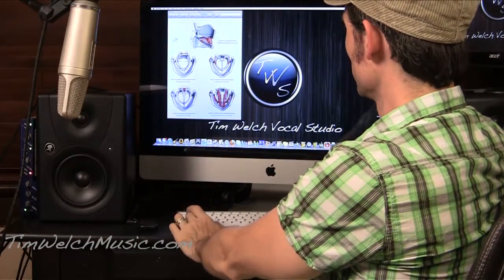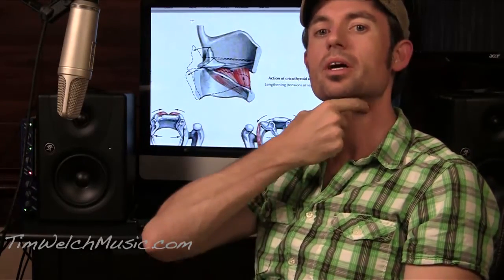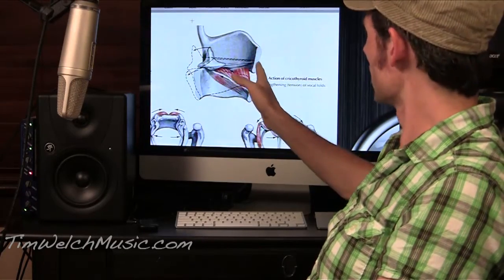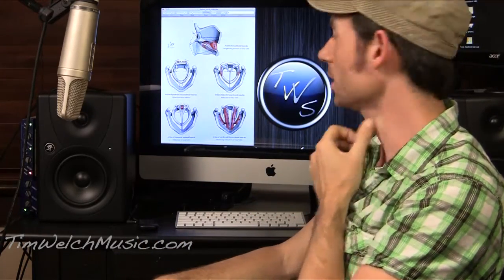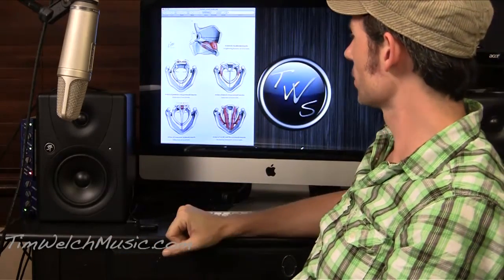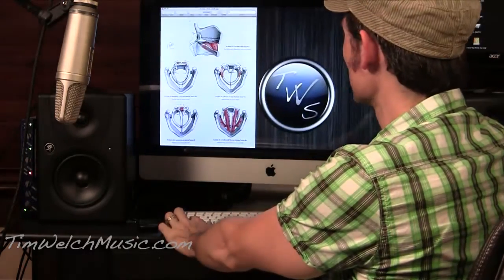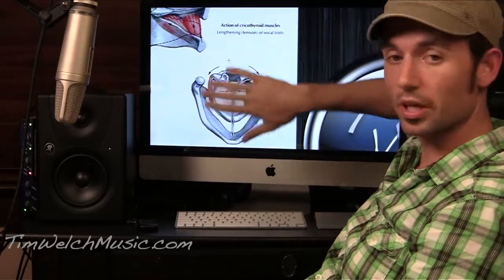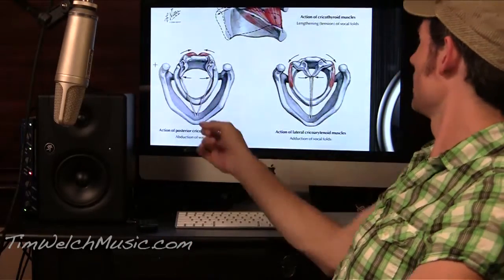Inside the Voice Box: ANATOMY OF THE LARNYX FOR SINGING-Instructor Tim Welch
This video is intended for my students to save time in lessons since I end up talking about this stuff so much. Less talk, more singing!! This is my brain-dump on the muscles and function of the larynx the way I see it for vocal production. Chime in if I missed something or you have a different take on it! I am an eternal student myself! :-)